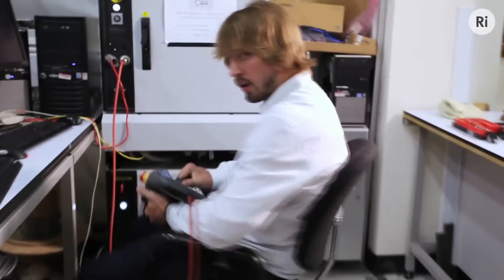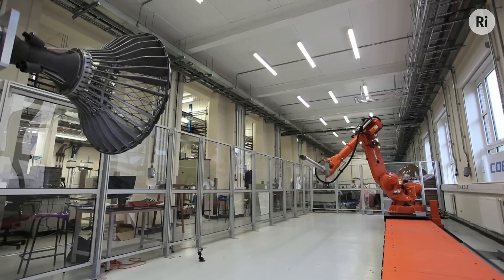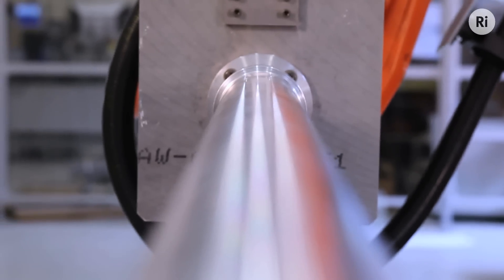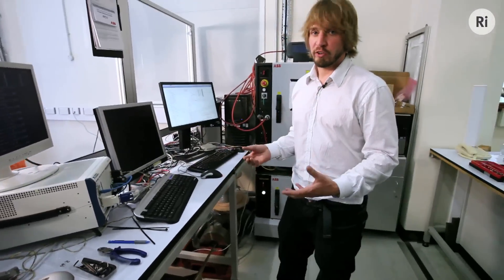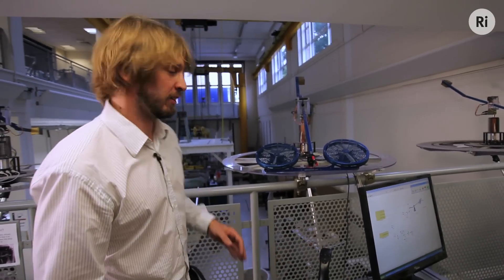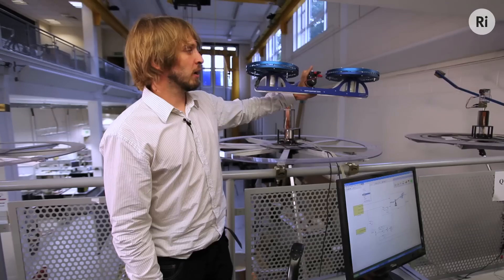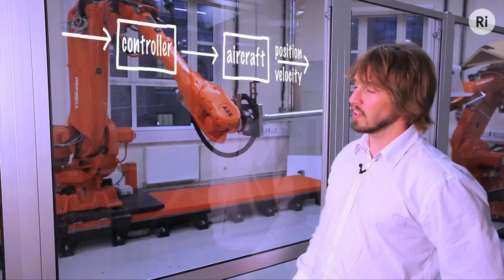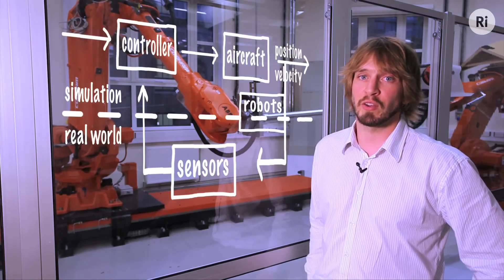Teaching a computer to refuel an aeroplane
For a pilot, air-to-air refuelling is one of the most difficult and dangerous procedures to perform. Automating the process would not only eliminate the risk of human error but would also cut down the number of pilot hours required for training.

Jonathan du-Bois, an engineer at Bristol University is currently developing these automated systems using a combination of sensors and control algorithms, not to mention a couple of very large robots. The problem isn't simple and with automated systems comes issues of feedback delay and latency - things which add new layers of complexity.

Before he can begin though, he needs to hack into the robots' control system...

This work is funded by Cobham Mission Equipment as part of the ASTRAEA Programme, which seeks to enable the routine use of UAS (Unmanned Aircraft Systems) in all classes of airspace without the need for restrictive or specialised conditions of operation. The ASTRAEA programme is co-funded by AOS, BAE Systems, Cobham, EADS Cassidian, QinetiQ, Rolls-Royce, Thales, the Technology Strategy Board, the Welsh Assembly Government and Scottish Enterprise.

This film is part of a project funded by the Royal Academy of Engineering to develop the on camera  communication skills of engineers across the UK.